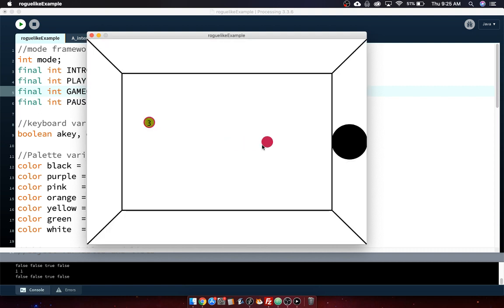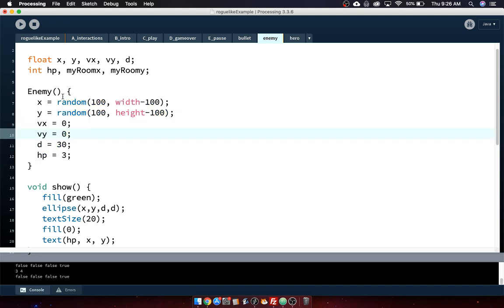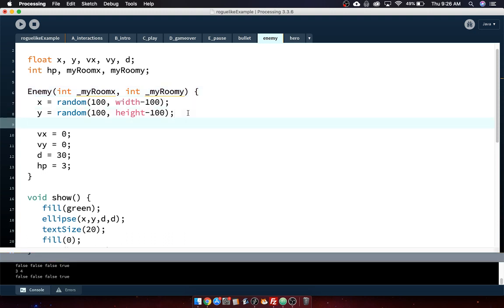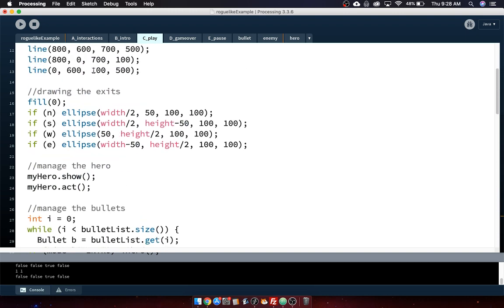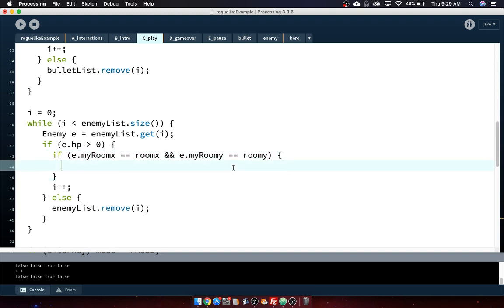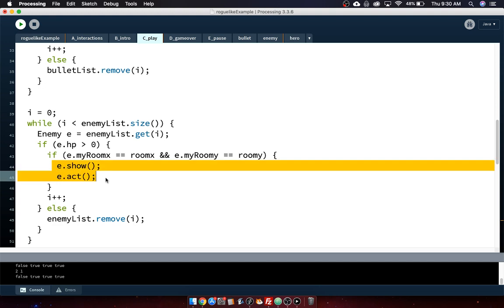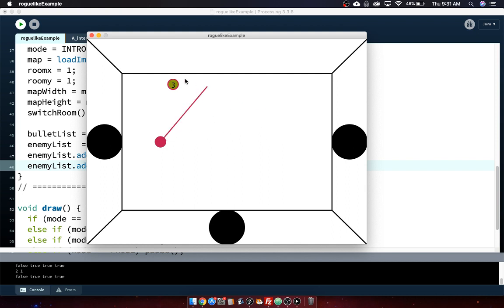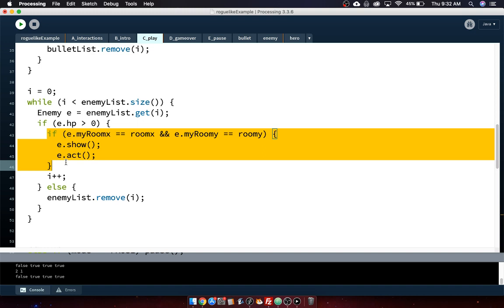RPG 7: Assigning Enemies to Rooms